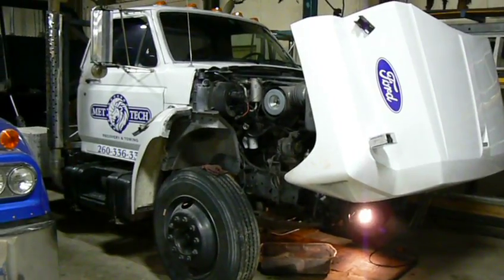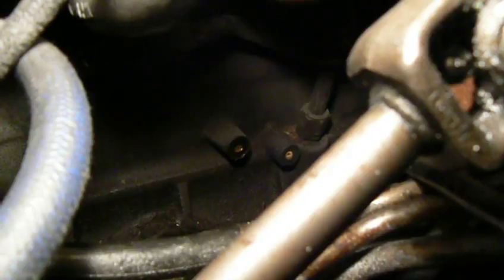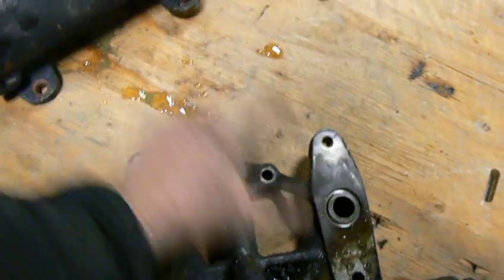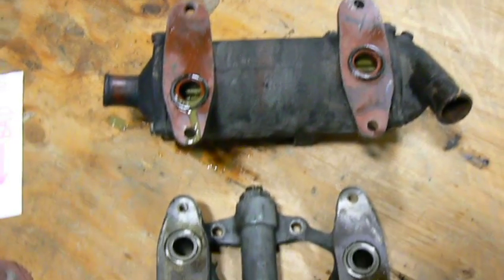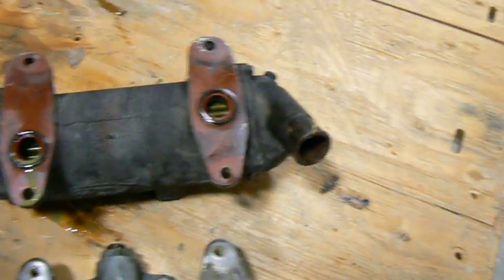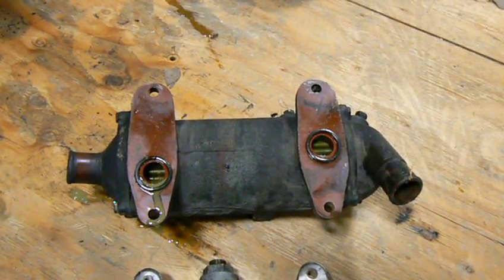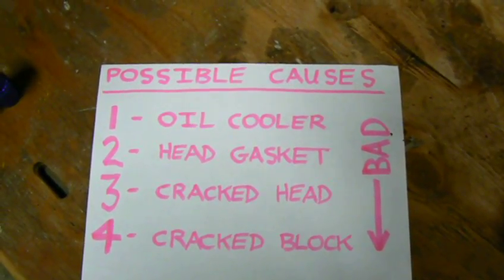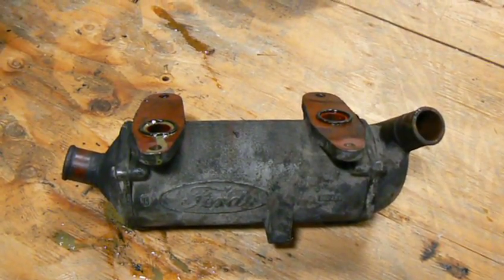Ford 7.8 : Is the oil cooler to blame for coolant in oil ?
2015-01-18 : Showing the oil cooler from the Ford 7.8.  Note that Cylinder Liner Seals are not on my list of possible causes. The Ford 6.6 and 7.8 diesel engines do not have liners.